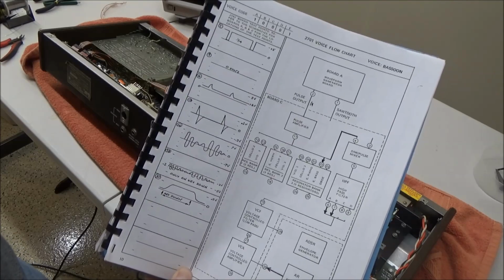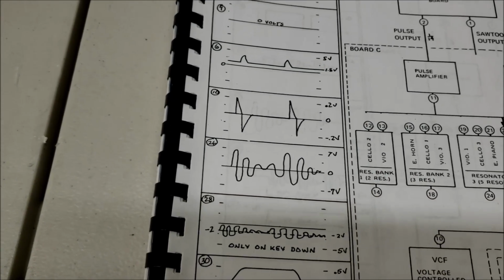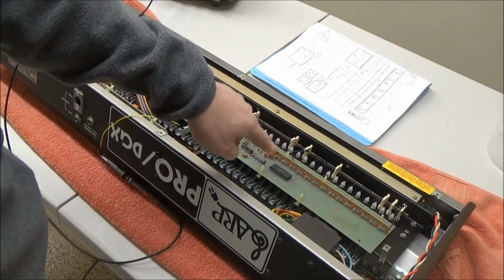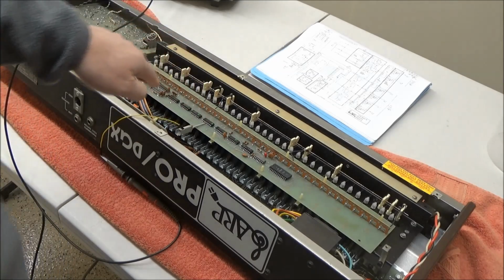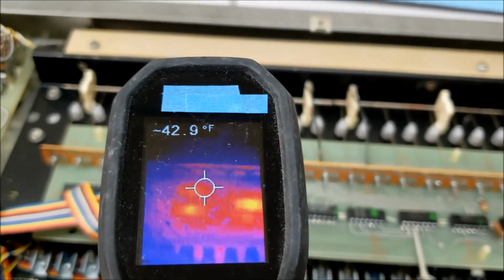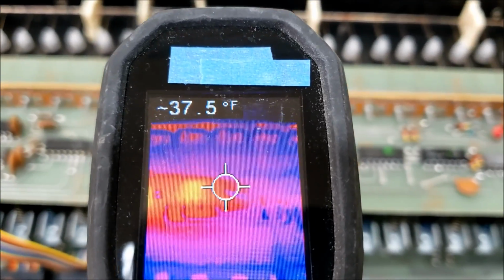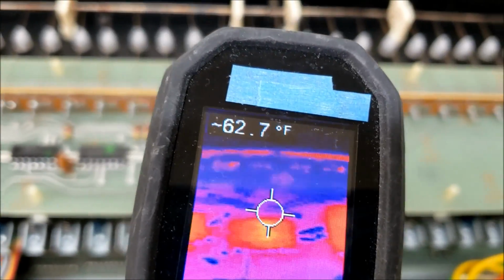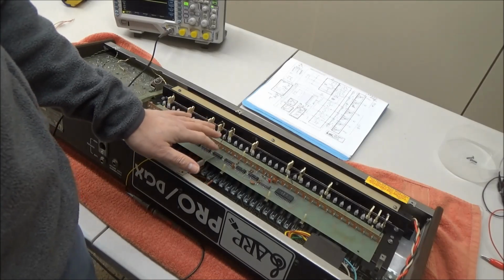ARP Pro/DGX (Pro Soloist) No Output Repair - Synthchaser #161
We kick off the New Year on the Synthchaser channel with troubleshooting and repair of this ARP Pro/DGX Mk I, which is the same as the ARP Pro Soloist with the exception of having pushbutton switches for voice selection instead of toggle switches.  This Pro/DGX has no output at all, so together we troubleshoot and repair it, and in the process I explain how one of the least understood circuit boards in the synthesizer works.

My oscilloscope
My desoldering tool
My soldering station

Parts, service and synthesizers available on my website.  I buy broken synthesizers!